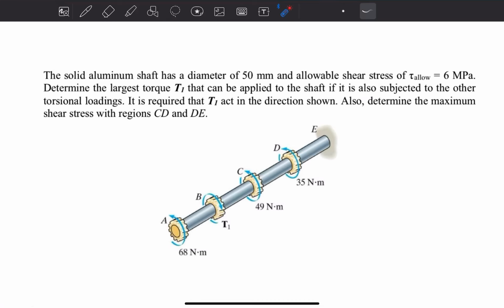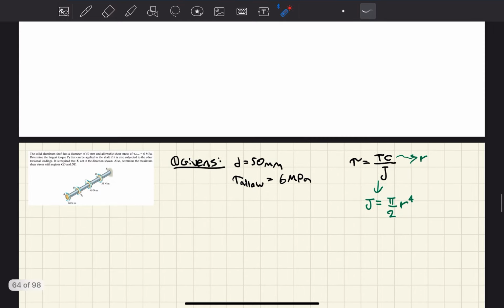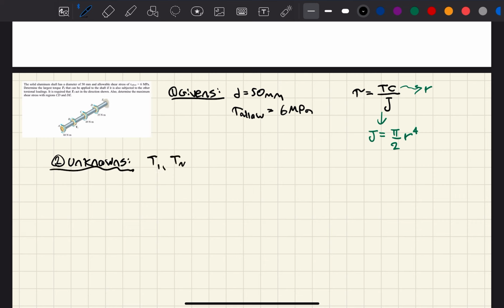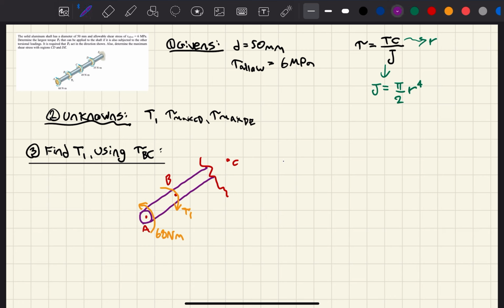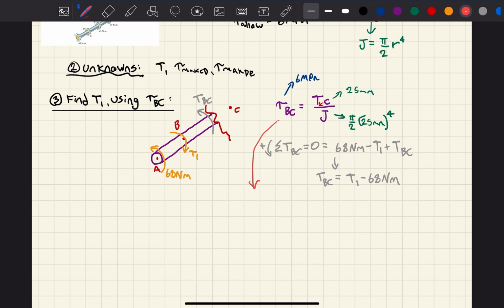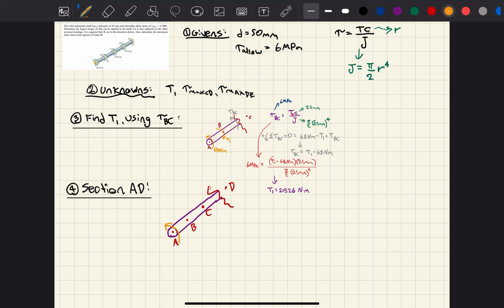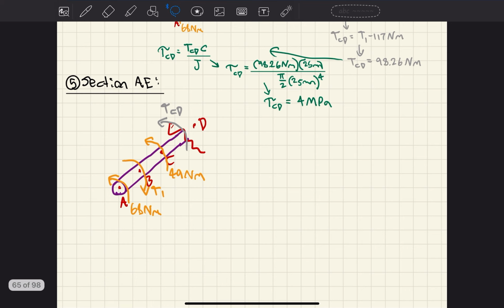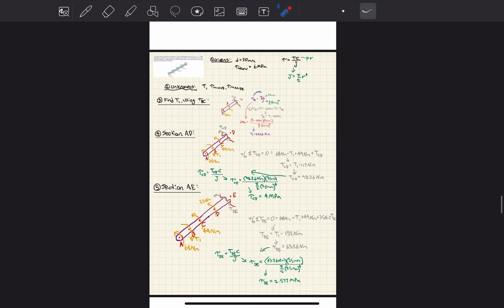Ch 5. Torsion: Ex. 1 (Mechanics of Materials)